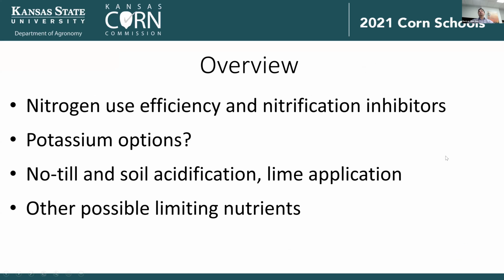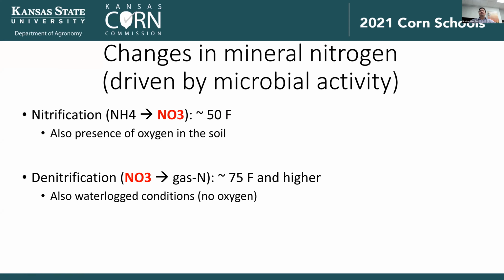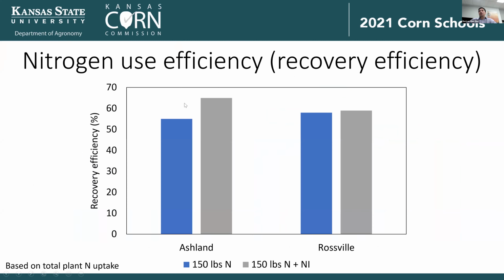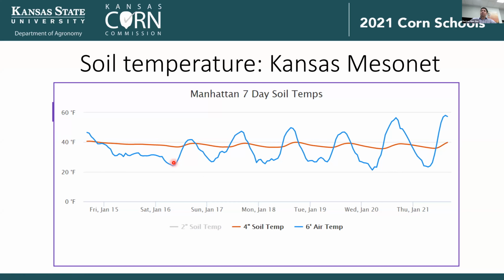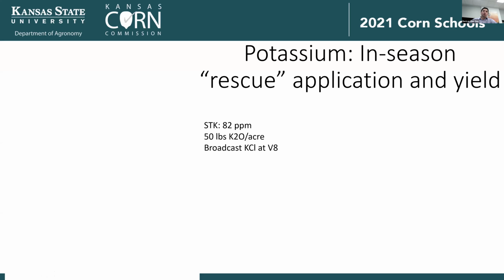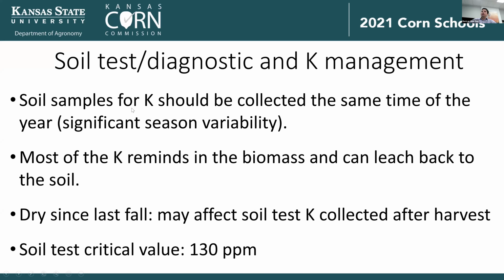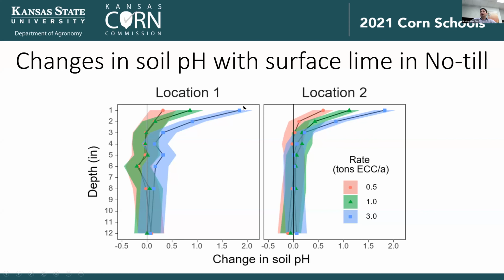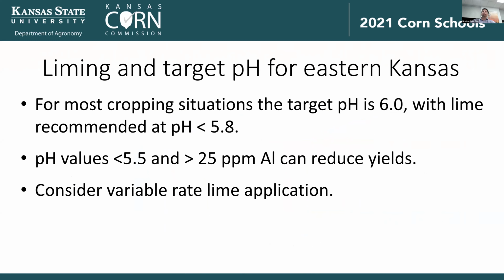Nutrient Management Considerations for Corn - Corn Schools 2021